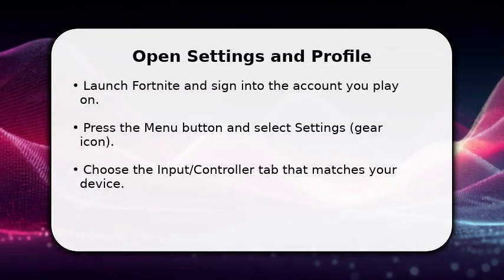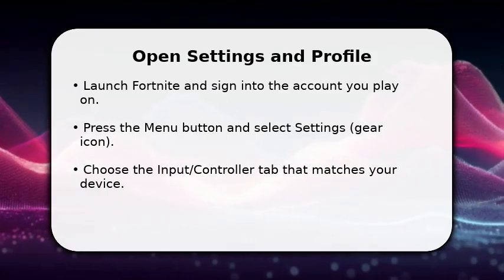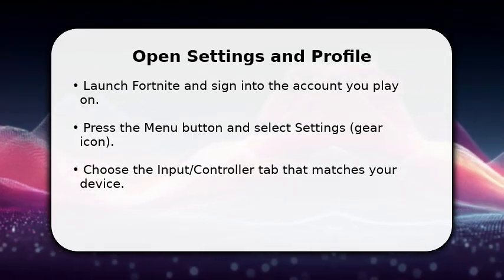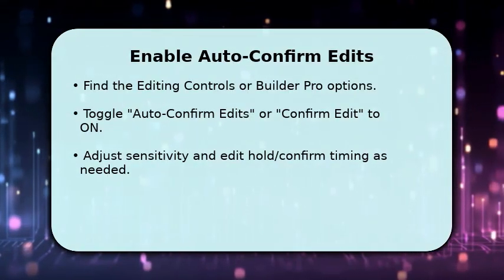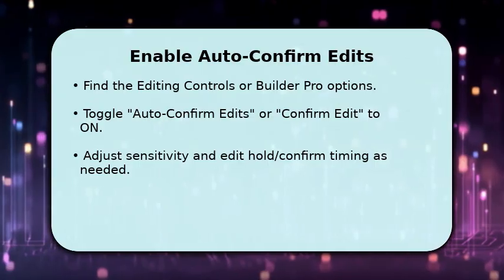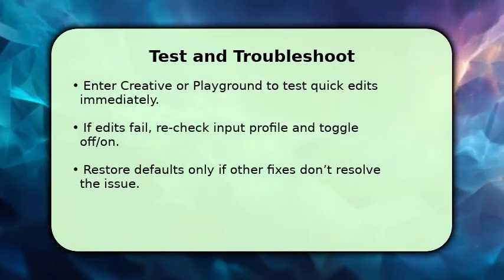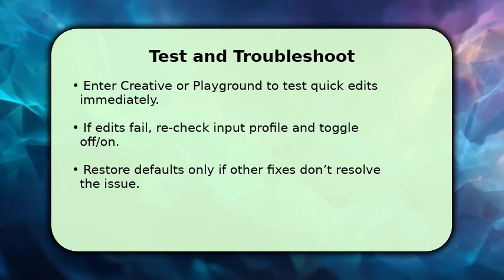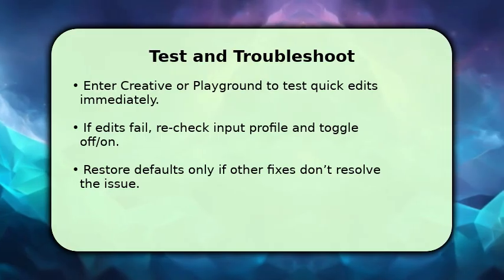How to Turn on Autocorrect Edits on Fortnite - Step by Step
Dive into the world of Fortnite and enhance your gaming experience with autocorrect edits. This video provides a clear, step-bythy guide on how to enable these helpful features within the game for faster typing during matches or chatting sessions.